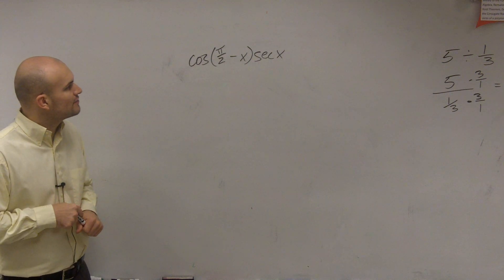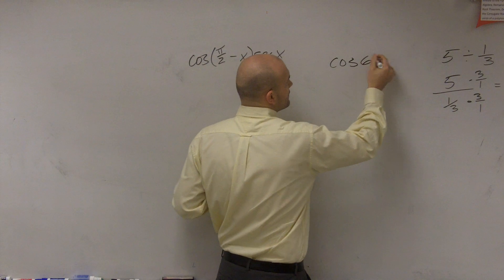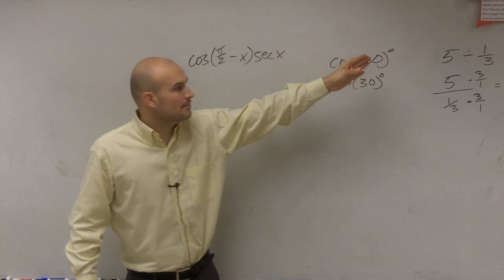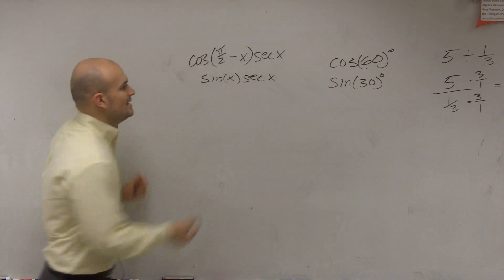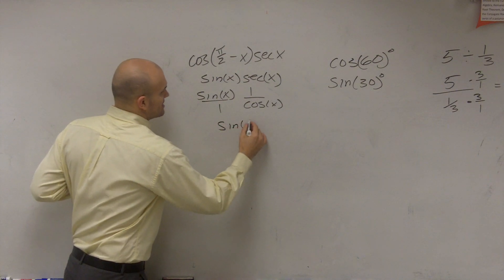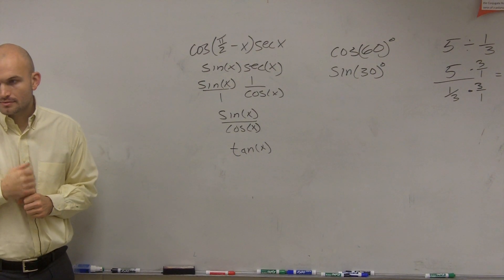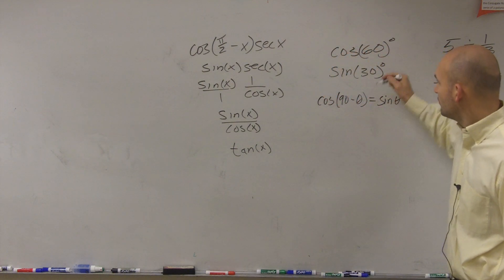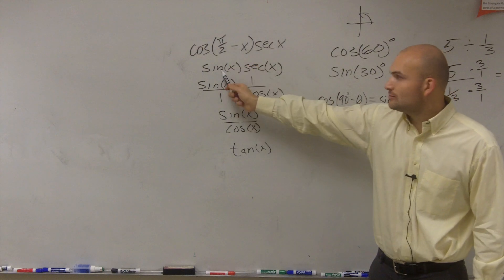Pre-Calculus - Learn how to simplify a trigonometric expression using cofunction identities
In this video series I will show you how to simplify trigonometric expressions. We will simplify these expression to either a single trigonometric term or number.  To simplify we will use trigonometric identities such as Pythagorean, reciprocal, quotient, even odd, and co-function.  We will also use algebraic rules to help us simplify the expression such as combining like terms, distributive property, multiplicative, additive inverses, and factoring.
cos(π/2-x) secx